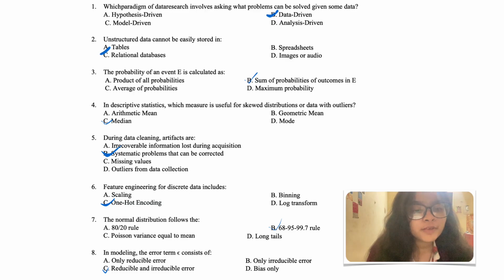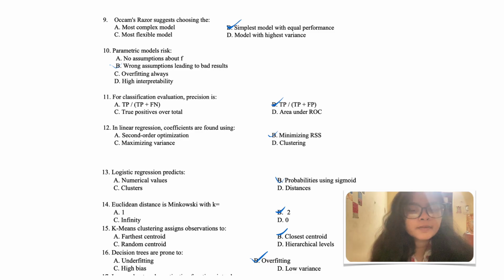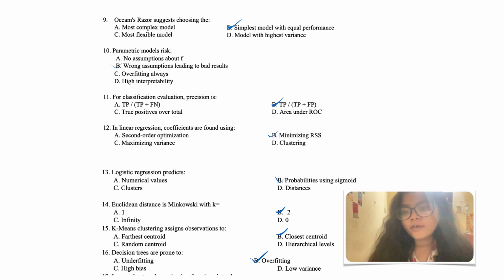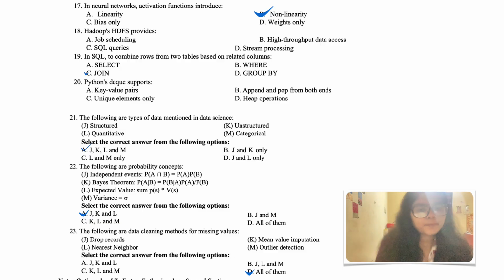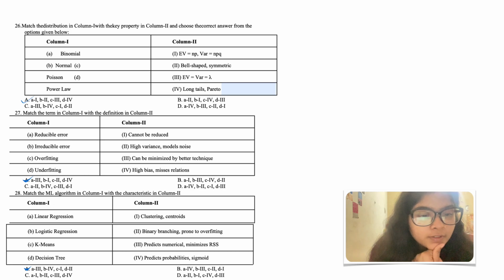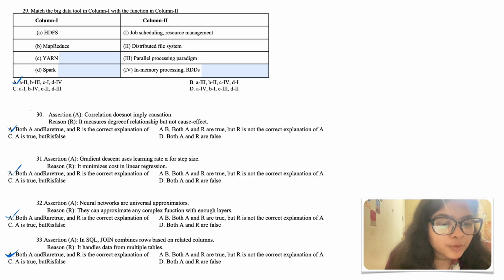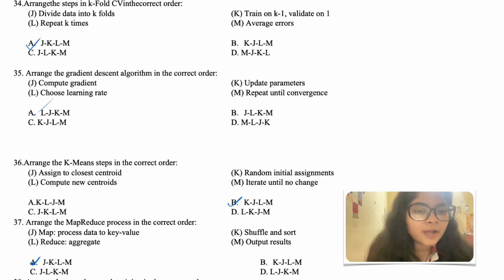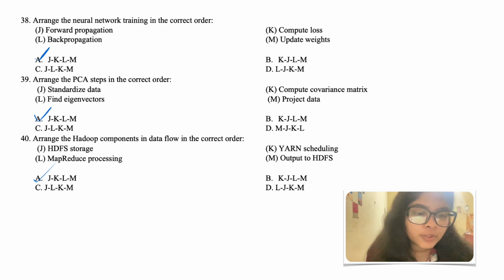Third Internal Question Paper solved | Data Science | MTech IT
This video includes the solution and justification of second internal paper of data science .